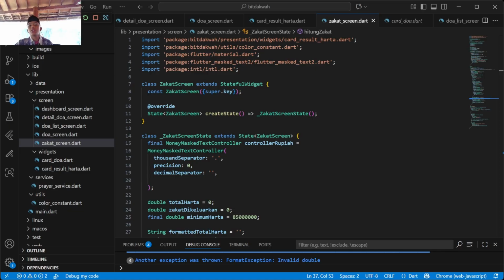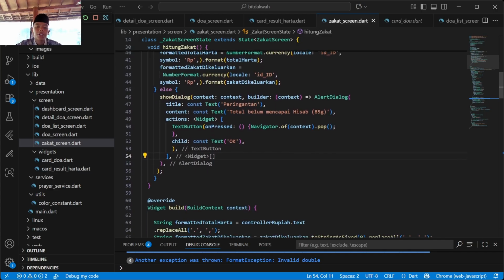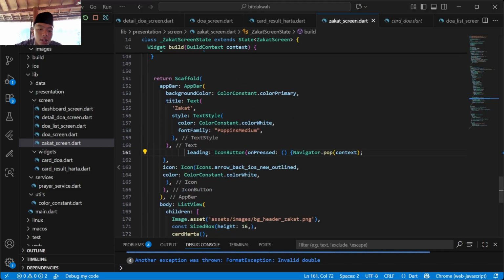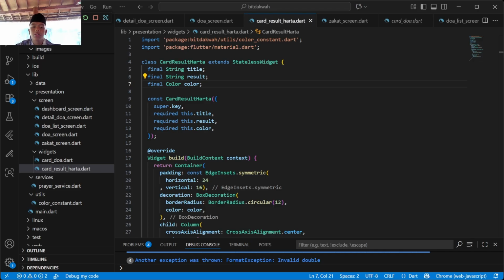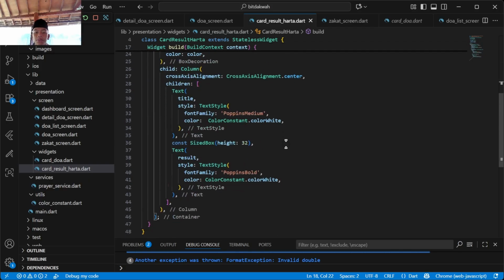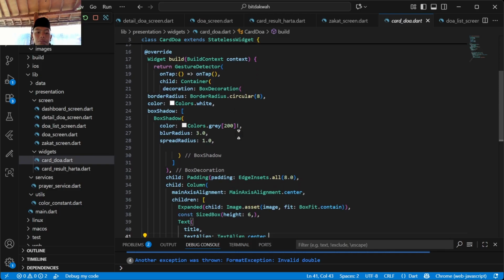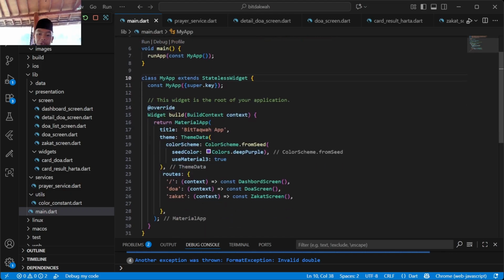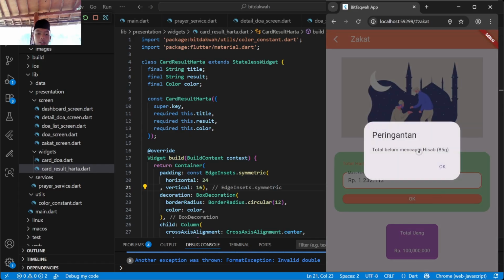Demo video flutter screen